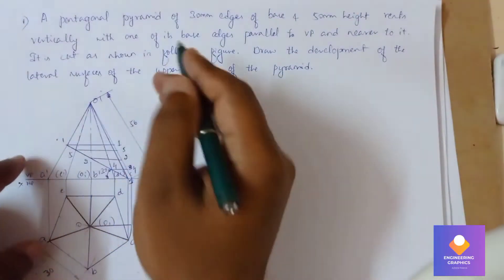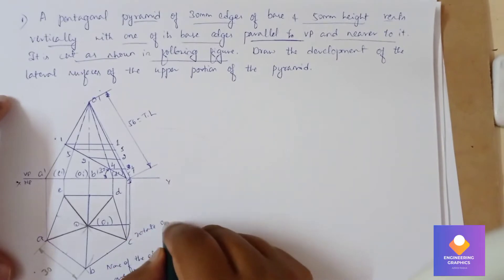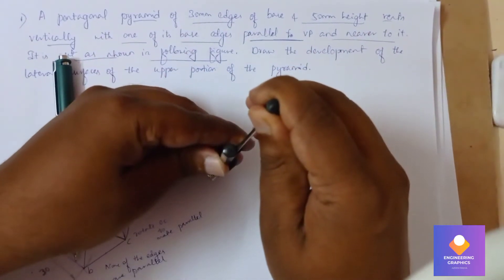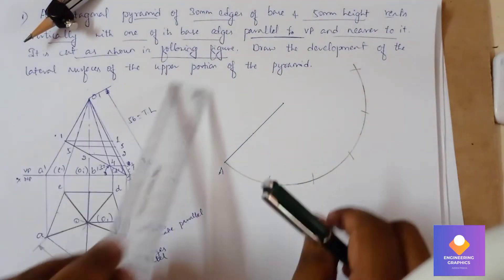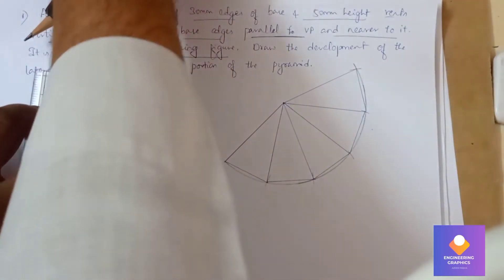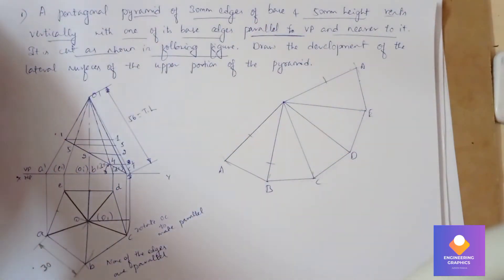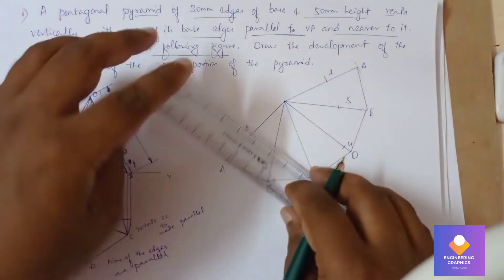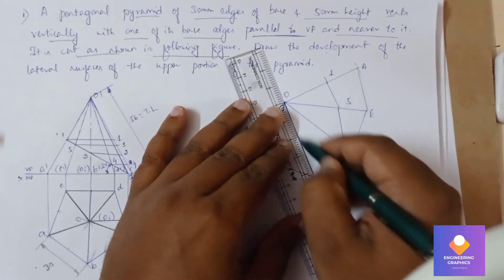Square pyramid Development with section plane at 60degree from right extreme corner